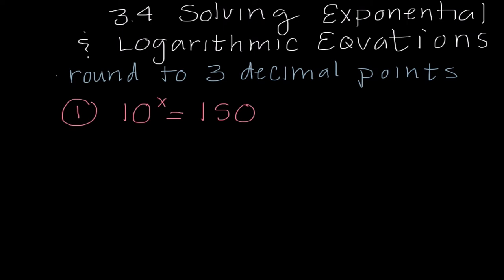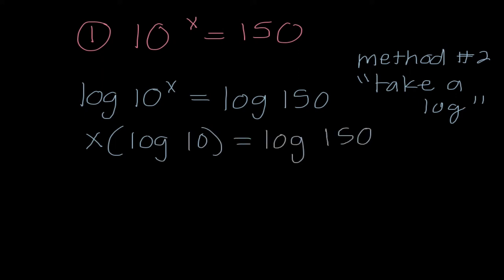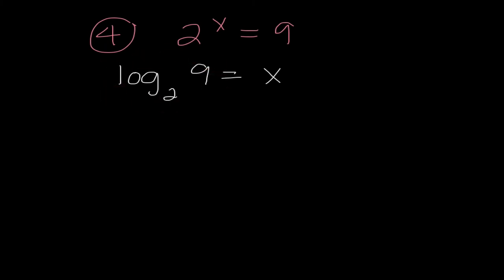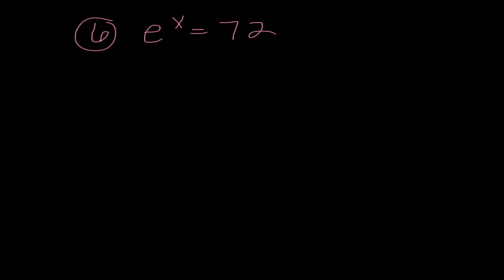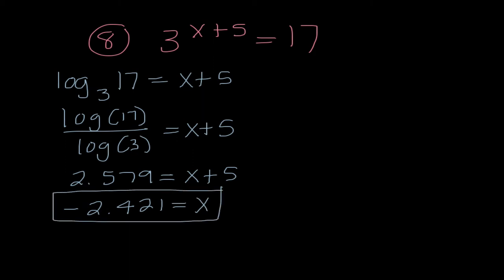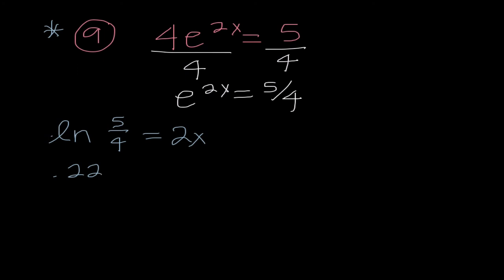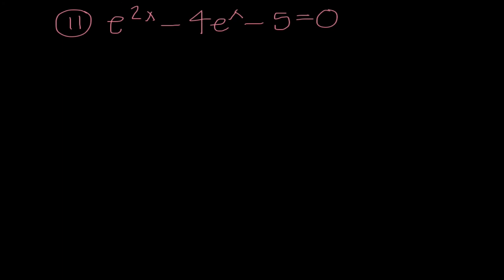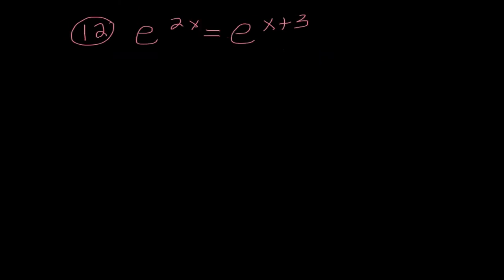PC Lecture #17 - 3.4 Solving